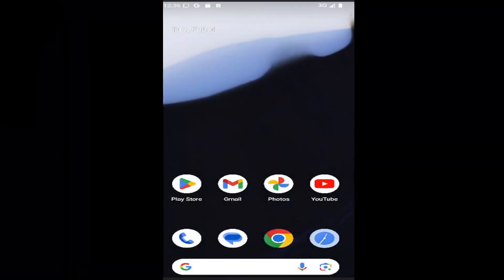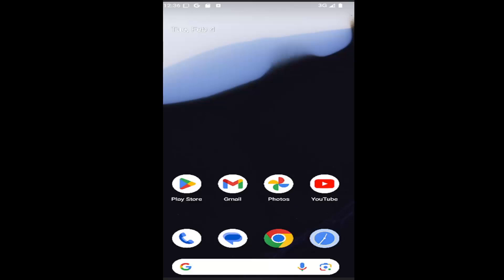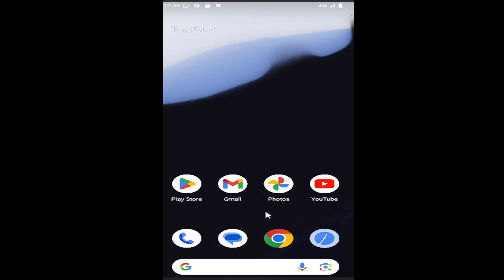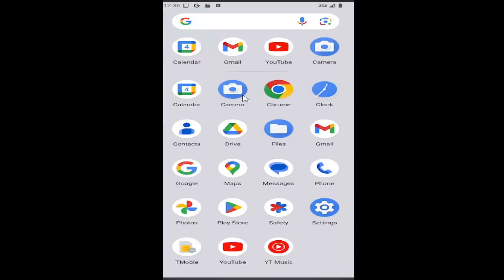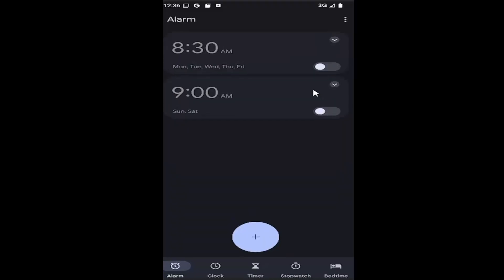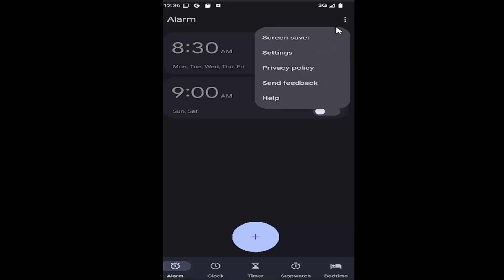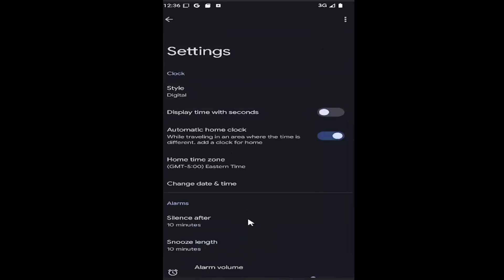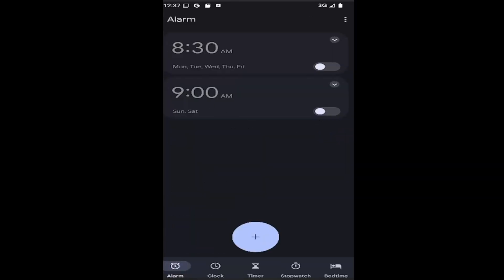How to See Seconds on Android Clock [2026]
How to See Seconds on Android Clock [Tutorial]

This tutorial shows you how to display seconds on the clock app of your Android device, providing a more detailed view of time. By following the steps, you can easily enable the option to show seconds on your home screen or in the clock app. This feature is useful for those who need precise time tracking or simply prefer to see seconds along with minutes. With these quick adjustments, you can customize your Android clock to fit your needs and improve time visibility.

how do i display the clock on my android phone
clock with seconds android
display seconds android
where is clock on android
how to show time with seconds on samsung phone